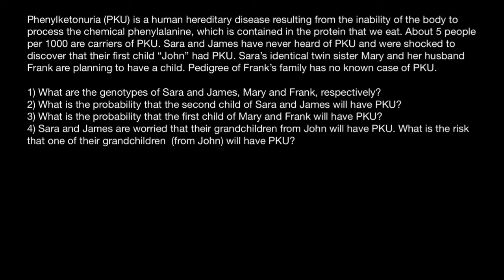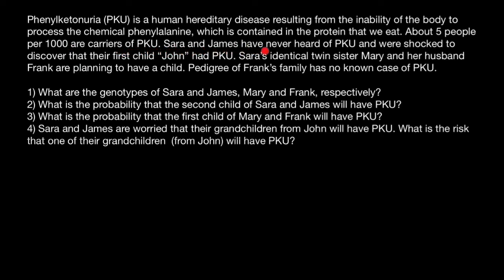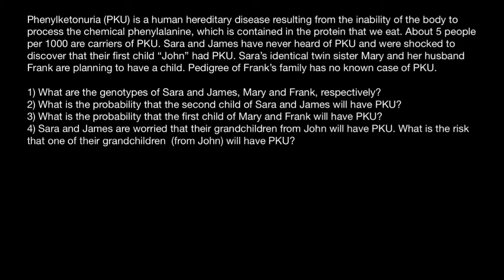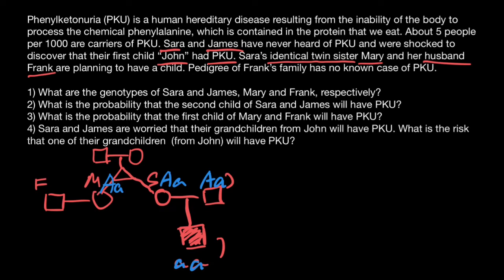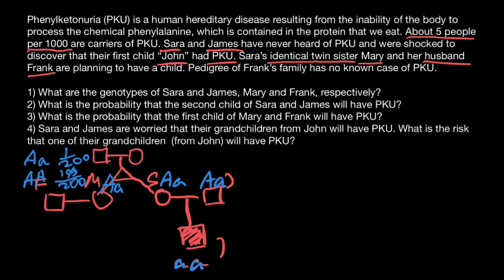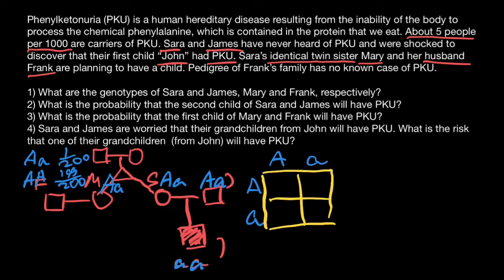How to calculate probability of Phenylketonuria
In genetics, theoretical probability can be used to calculate the likelihood that offspring will be a certain sex, or that offspring will inherit a certain trait or disease if all outcomes are equally possible. It can also be used to calculate probabilities of traits in larger populations.

Probability is a method for determining the likelihood of something uncertain occurring. If you flip a coin, you do not know whether it will be heads or tails, but probability can tell you that there is a 1/2 chance of either happening.

If a doctor wants to calculate the probability that a couple’s future offspring will inherit a disease found on a specific genetic locus such as cystic fibrosis, she can also use probabilities.

Consequently, professionals in the medical fields make great use of probabilities as do those in agriculture. Probability helps them with breeding of livestock, with weather predictions for farming and with crop yield predictions for the market.

Problem:

 Phenylketonuria (PKU) is a human hereditary disease resulting from the inability of the body to process the chemical phenylalanine, which is contained in the protein that we eat. About 5 people per 1000 are carriers of PKU. Sara and James have never heard of PKU and were shocked to discover that their first child “John” had PKU. Sara’s identical twin sister Mary and her husband Frank are planning to have a child. Pedigree of Frank’s family has no known case of PKU.

1) What are the genotypes of Sara and James, Mary and Frank, respectively?
2) What is the probability that the second child of Sara and James will have PKU?
3) What is the probability that the first child of Mary and Frank will have PKU?
4) Sara and James are worried that their grandchildren from John will have PKU. What is the risk that one of their grandchildren  (from John) will have PKU?